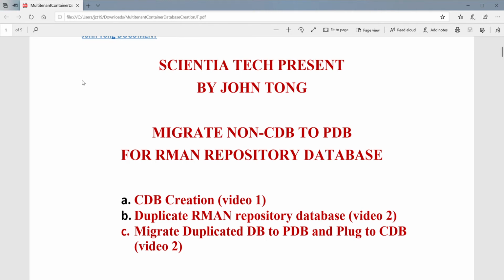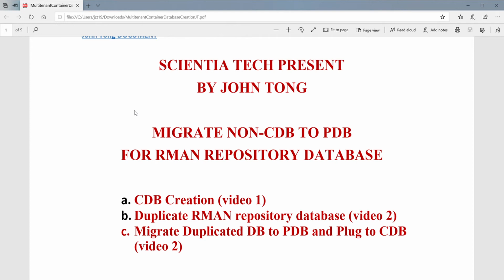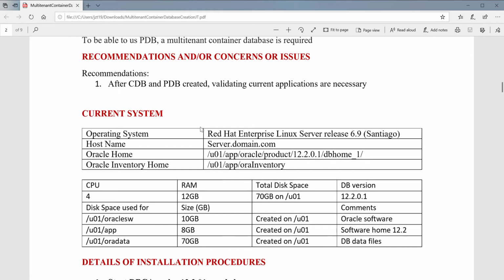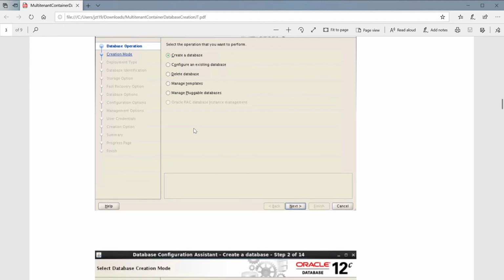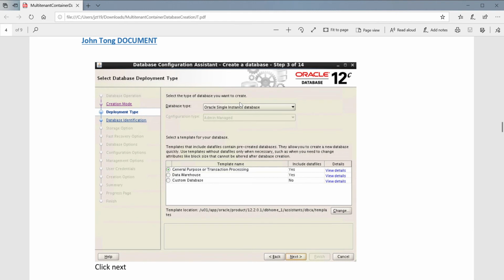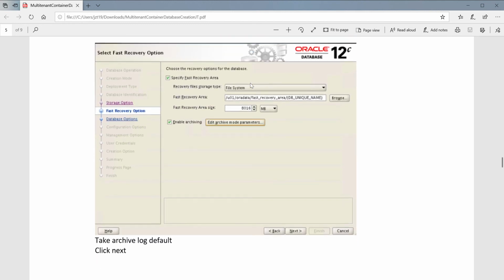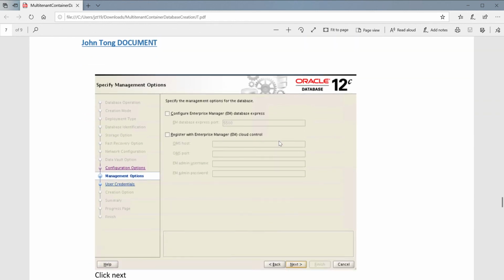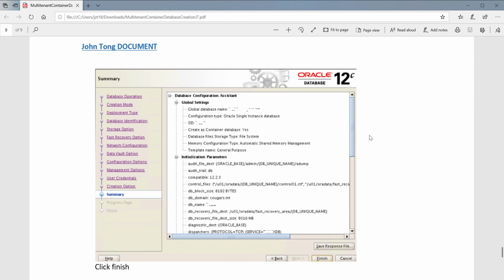Migrate RMAN repository DB from non-CDB to PDB 12cR2 Part 1 Multitenant Container Database Creation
This is two part presentation for
Migrate RMAN repository database from non-CDB to PDB in 12cR2
a. Multitenant Container Database Creation CDB Creation (video 1)
b. Duplicate RMAN repository database (video 2)
c. Migrate Duplicated DB to PDB and Plug to CDB (video 2)
This is for technical people and procedures and commands step by step

SCIENTIA TECH
PRESENT BY JOHN TONG